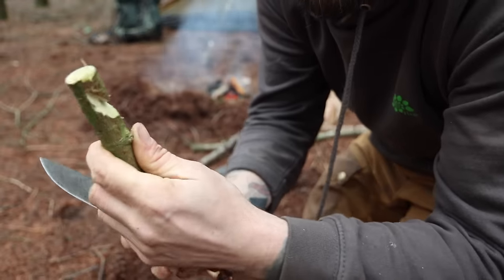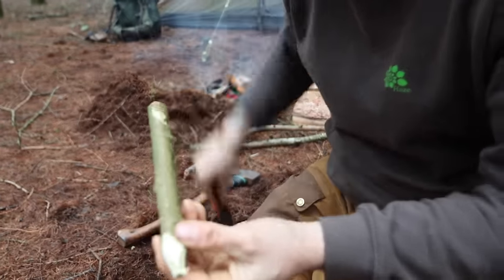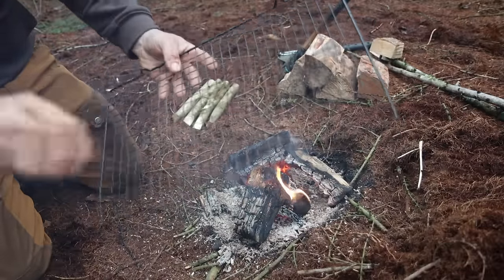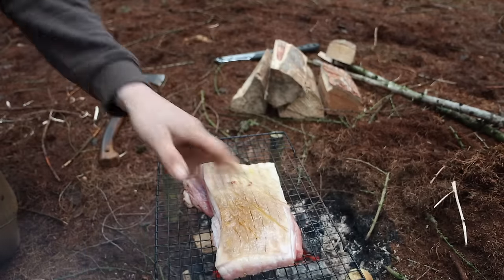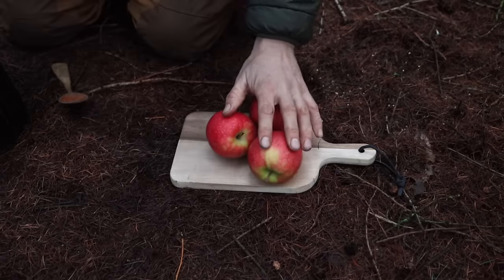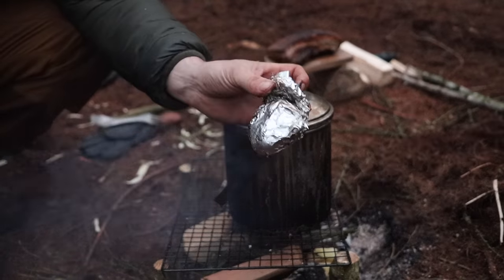Solo Bushcraft Camping in Heavy Rain (It Actually Helps me Sleep)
The sound of rain on the tent while being warm and dry is one of the most relaxing things on earth. Join me on this bushcraft winter camp where I attempt to cook up some treats and spend some quality time beneath the trees. 👇 for more 👇

Enter here to win a full ultralight camping kit and a wild camping experience with myself and Joey D in the Lake District